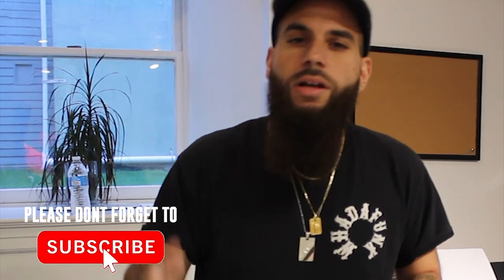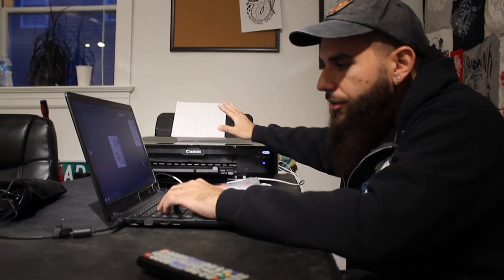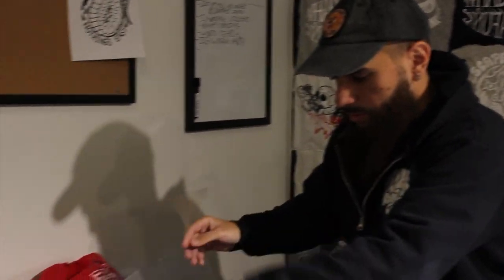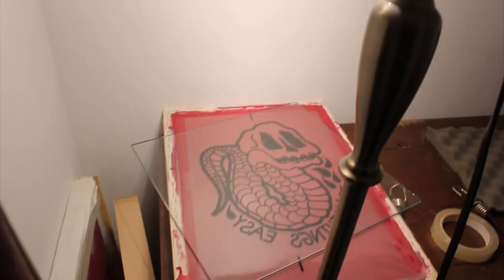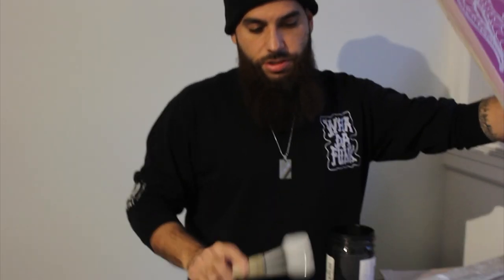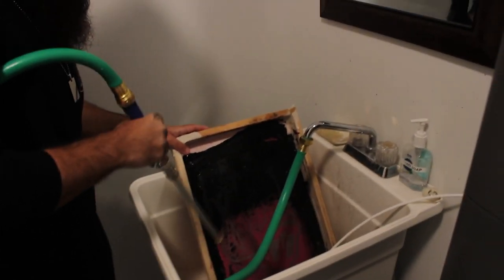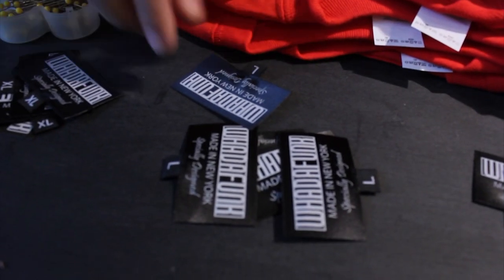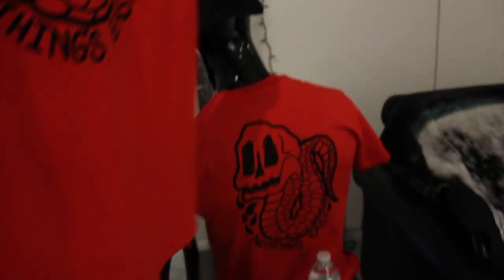How To Print Your Own Shirt | Whadafunk Stories Week 12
On this episode we wanted to give the real behind the scenes of how we create Whadafunk shirts. This process is done with every single shirt that we've made so far. From the drawing / design process, to creating the screens to silkscreen printing to sewing labels in to packaging. We show you the entire process step by step. We hope you can gain some knowledge from this or hopefully inspiration behind this process. A lot of work goes into making a Whadafunk shirt. These are special pieces that are treated like artwork that you can wear. THANKS FOR SUPPORTING & SHOUTOUT YOU if you own any Whadafunk pieces...now you know how it was made!